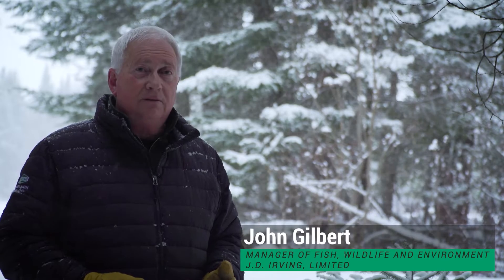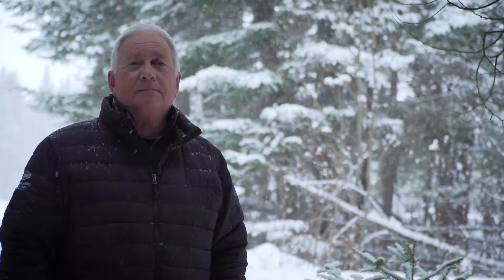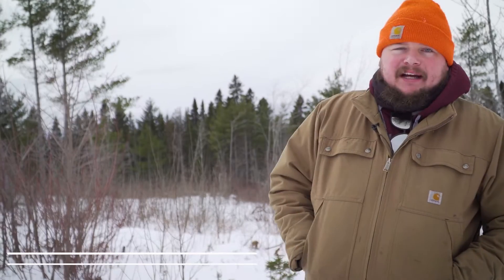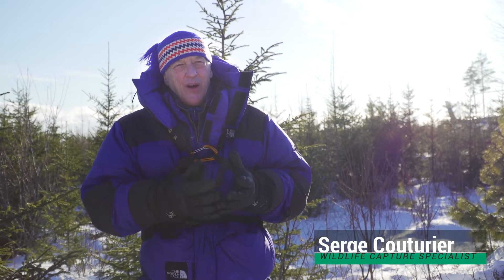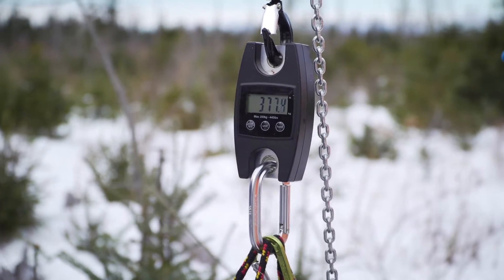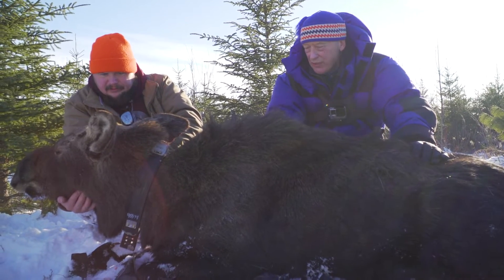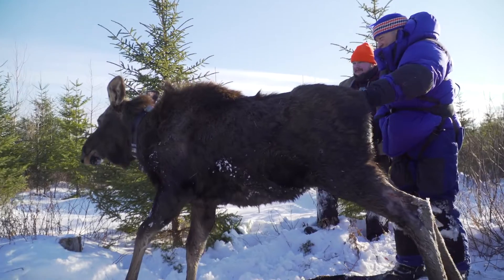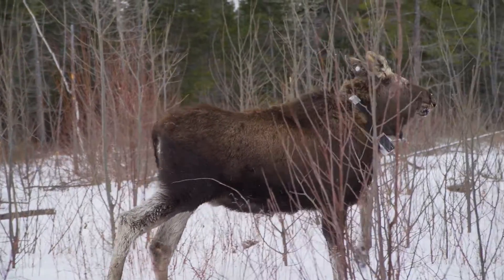Moose Winter Tick Research in New Brunswick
We are mid-way through a five year moose winter tick research project alongside Université Laval, Université de Montréal, University of New Brunswick, and the provinces of New Brunswick and Quebec.
Watch our video to learn all about this project and its importance to New Brunswick's moose population!